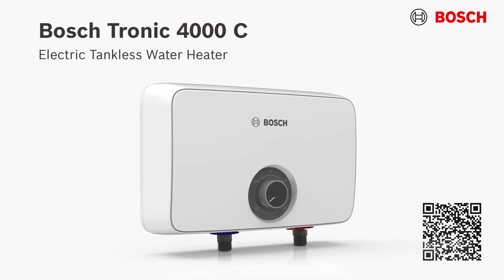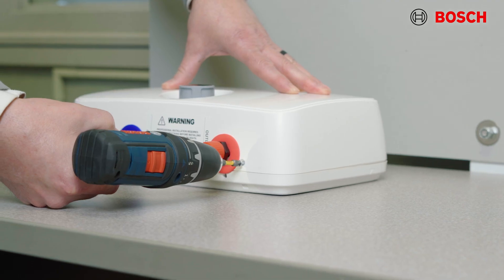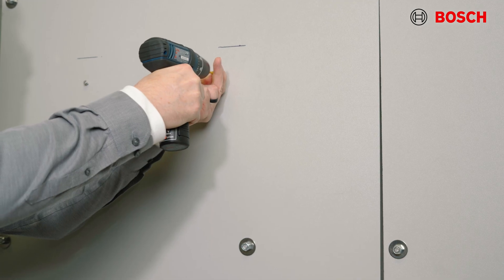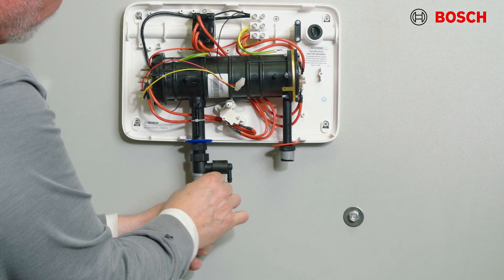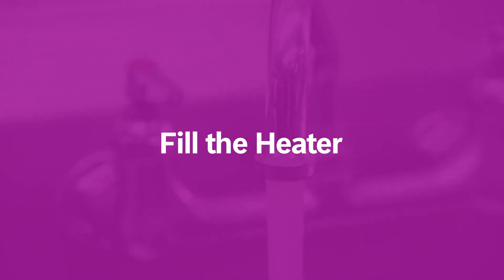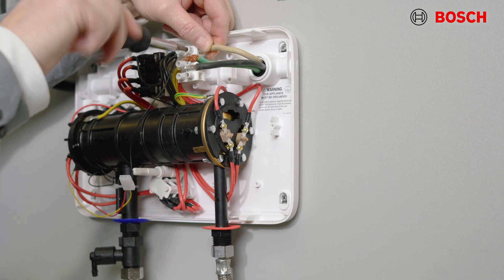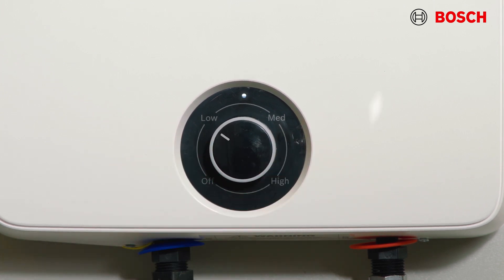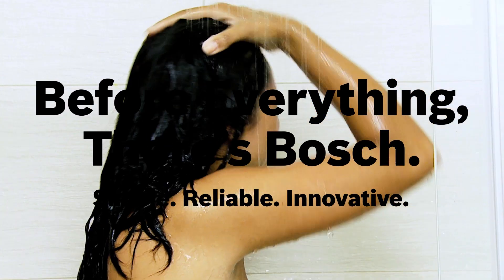Bosch Tronic 4000 C Training & Install Video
Bosch Tronic 4000 C

Nothing goes to waste when it comes to the Tronic 4000
C. The unit is compact and lightweight, fitting neatly
underneath the sink and saving space. Plus, since the
water heater is tankless, the unit only runs when needed.
No standby losses means no wasted energy. The Tronic
4000 C's front knob allows you to easily customize the
water temperature and is a perfect fit for point of use
application with a constant flow.